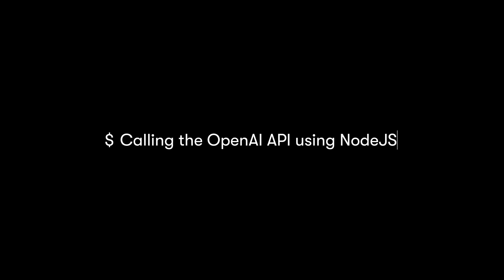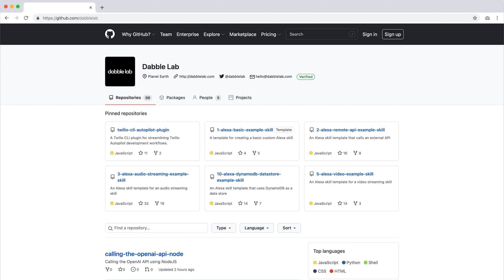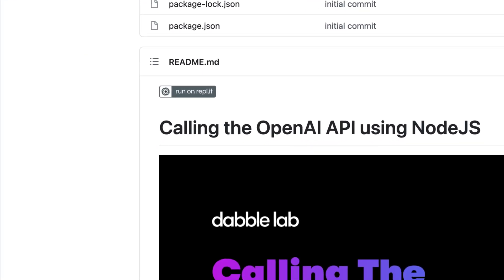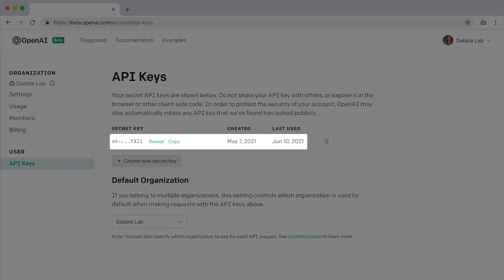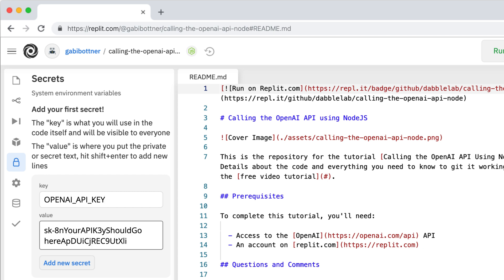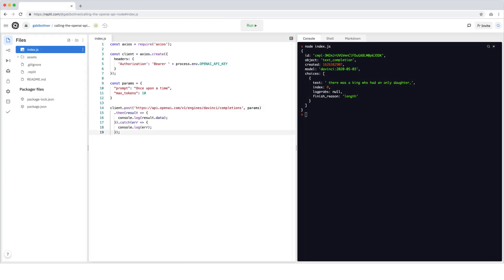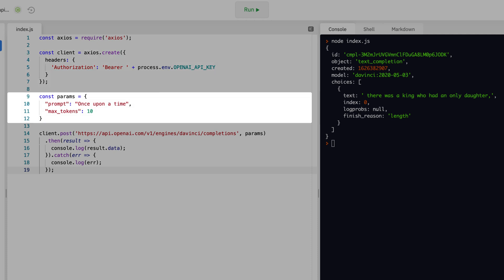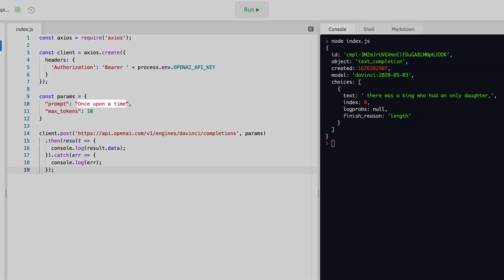Calling the OpenAI API in NodeJS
Dabble Lab #296: In this short video, we'll walk through creating a simple NodeJS script that calls the OpenAI API. To access the source code for this tutorial,